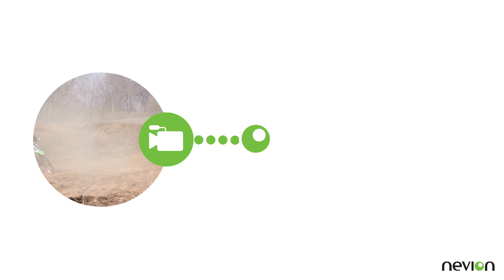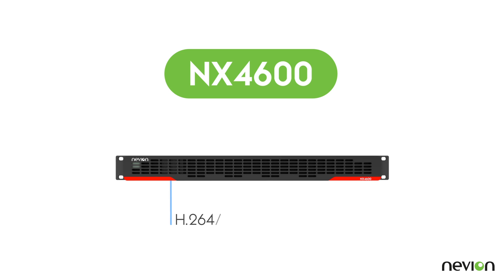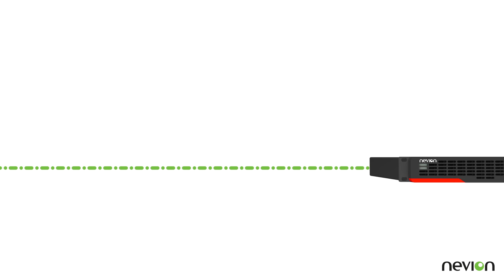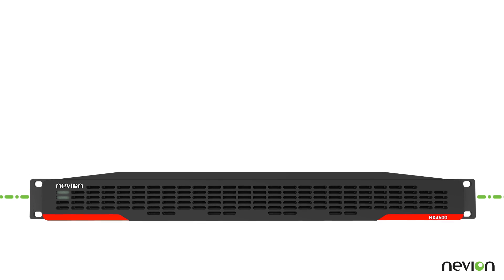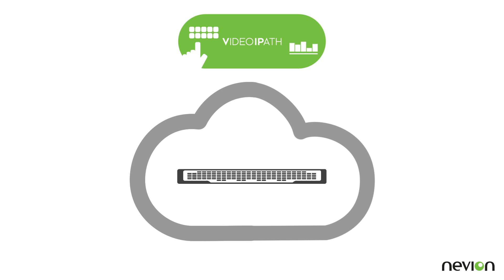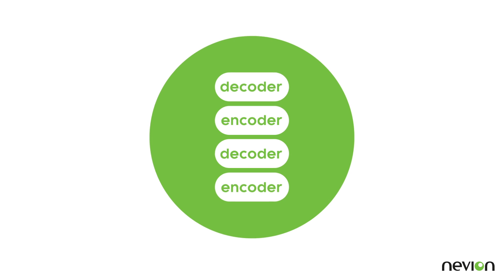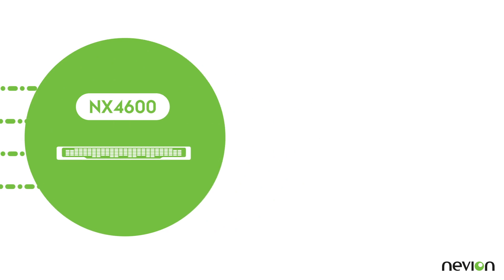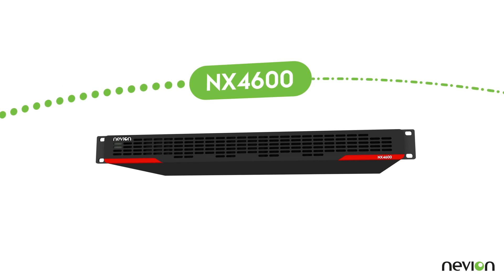Nevion's NX4600 - H264/AVC media gateway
Designed for professional video and audio transport, Nevion’s NX4600 H.264/AVC media gateway offers up to 4 codec modules in one unit, with each module licensed to act as an encoder, decoder or both. Other features include built-in TS monitoring, aggregation for IP transport and frame sync on the decoder.